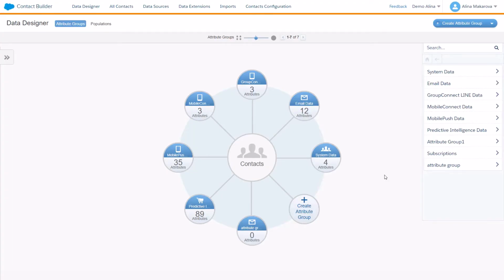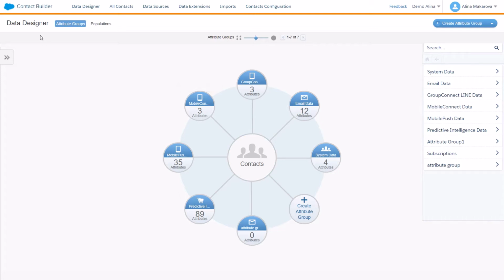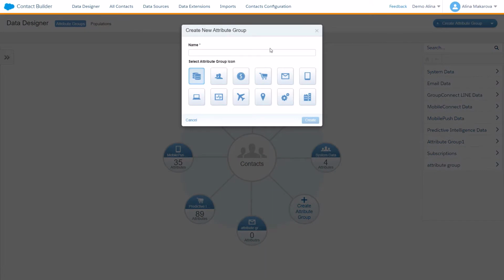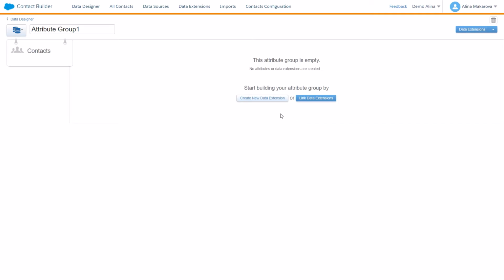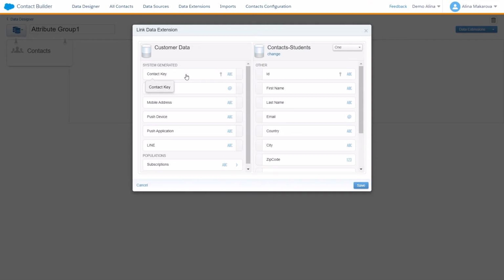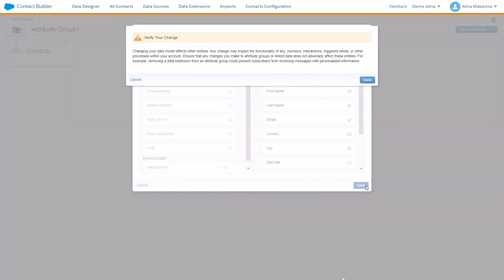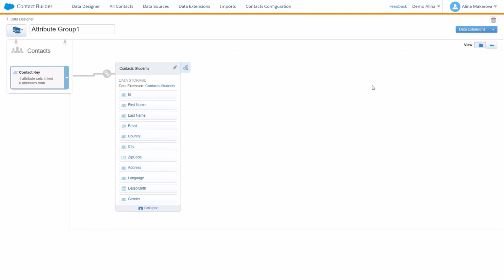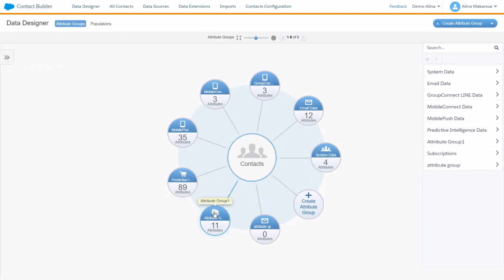What are Attribute Groups in Contact Builder in Salesforce Marketing Cloud?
➡️ Learn how to save 50% of the time you spend on data management in Salesforce Marketing Cloud